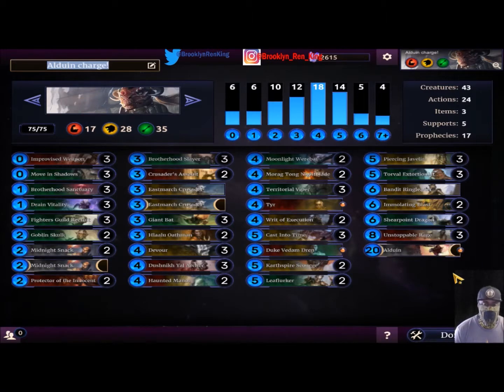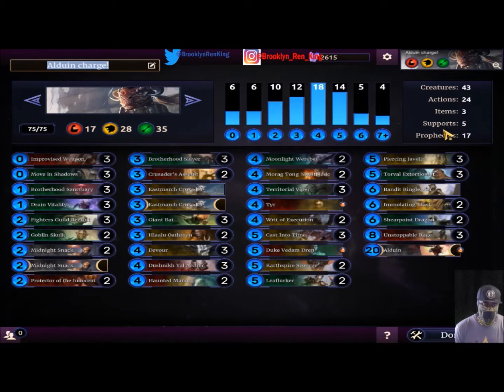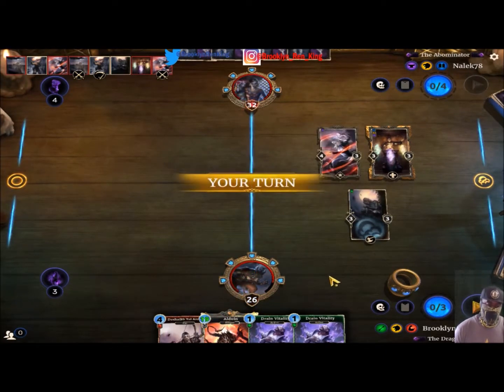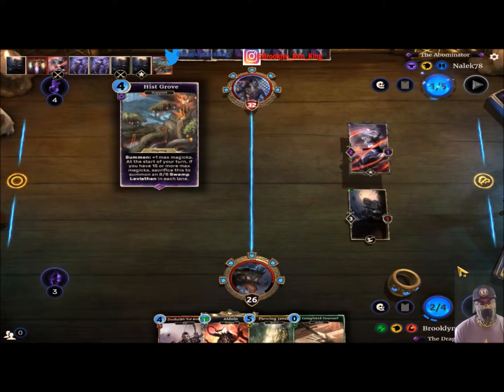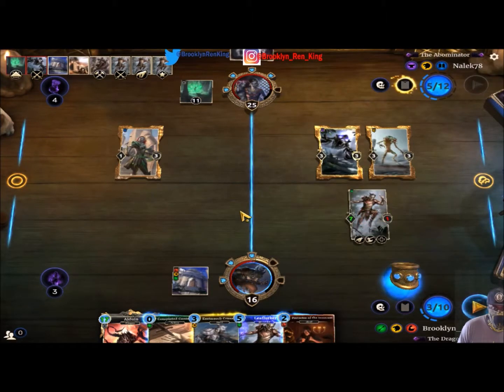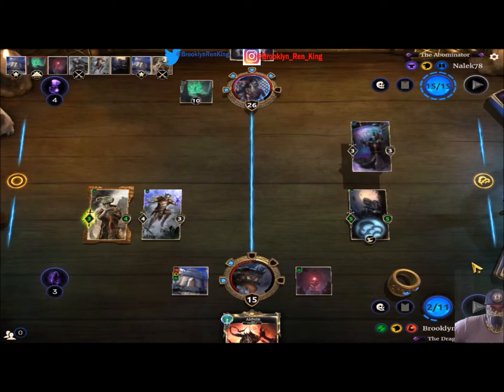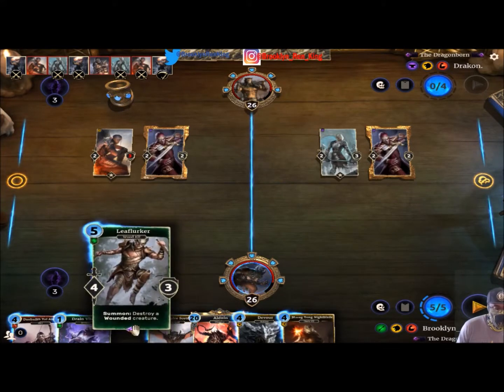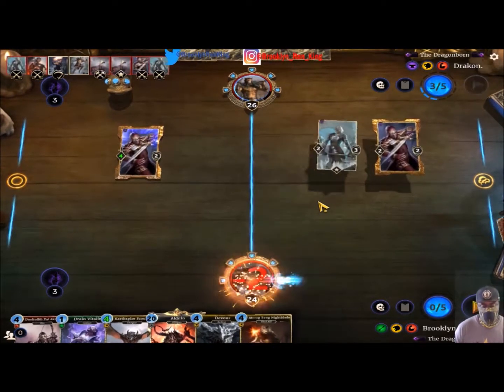Alduin charge PT.1 | Hlaalu | FrostSpark | The Elder Scrolls Legends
Whats poppin First Order fam! GRIP UP!

We are going BIG! ALDUIN, CHARGE!

Music: brooklyn's own, Itus look him up on sound cloud @Itus2nice

Thanks for all the love and support!